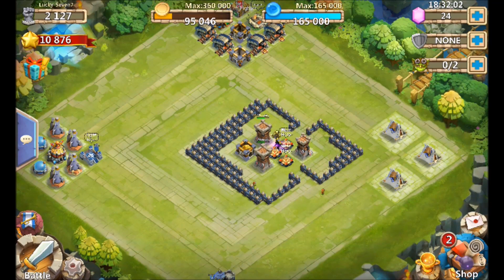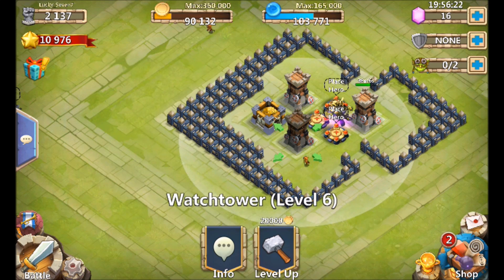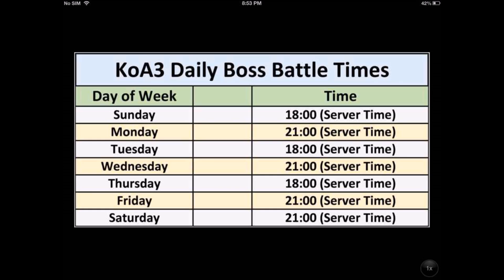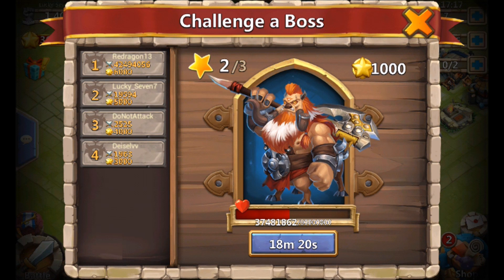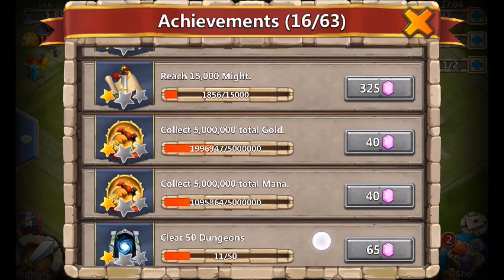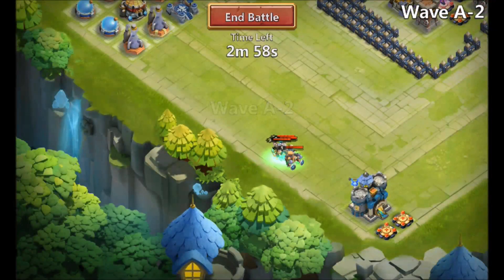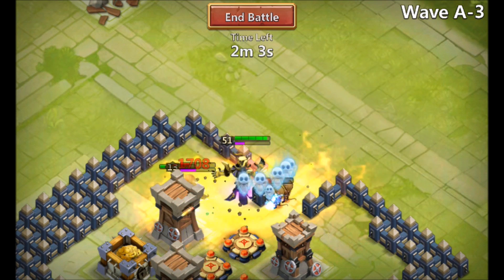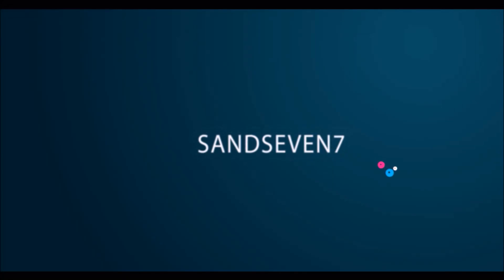Castle Clash f2p Episode 2: Level 10 Town Hall Defense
Here is the f2p account after 5 days with a level 10 TH defense designed to solo HBM with Immortep. This episode will show what buildings, magic, troops, vaults, and everything else that needs to be leveled at the start of an account.

Here is the link to CojofoPlays for a chance to the win the 4 legend Android account with Reaper on in it.
iOS Guild promo for KOA3, lead by phunk, so contact him in game or on Line Chat to join.

10k might + and heros good enough to last on boss 2 :p 80+ all legends.
Boss time rotates between 18:00 and 21:00. The chart for each day is located in the video.

WKAU run by ezziemae, is one of the WK's many branches, but this one caters to those in the Australian time zone with boss fights at 06:00 server time. Contact ezziemae in game or on Line Chat.

50 shards per day/350 per week
Must have line chat